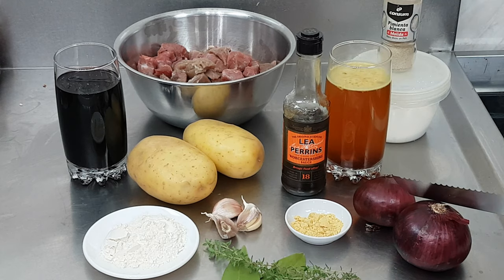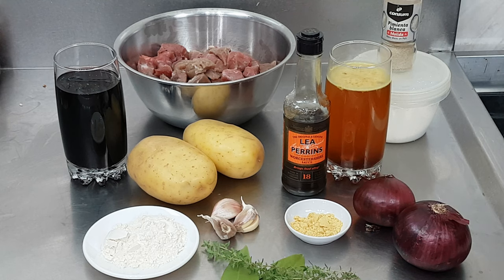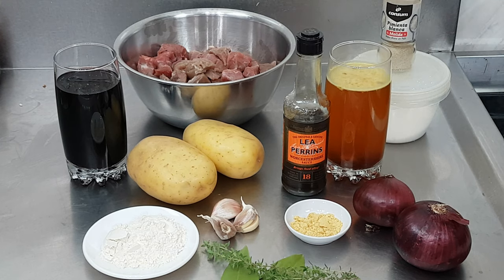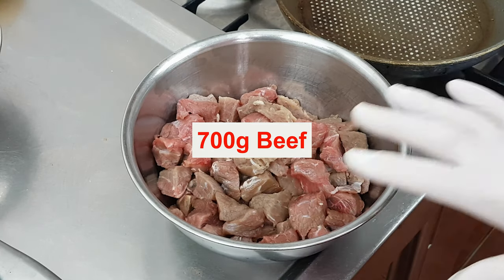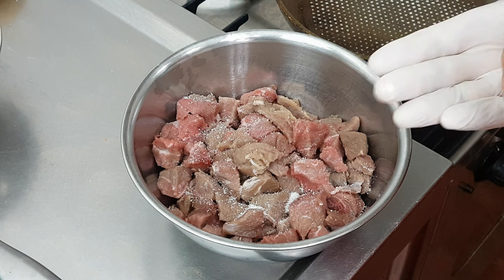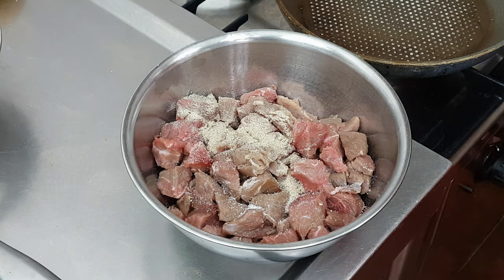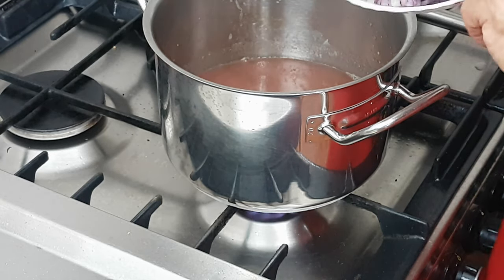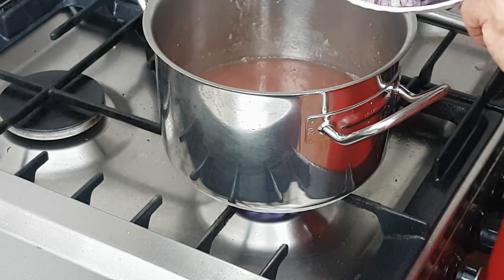Meat & Potato Pie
RECIPE
The Meat & Potato Pie is a great British institution, but every area had their own take on this classic pie. My Yorkshire Meat & Potato Pie is the same recipe I used in may bakeries or more than 60 years both in the UK and also here in Spain.
A few years ago this particular pie got a bad press due to unscrupulous bakers padding out the pie with  potato and cutting down on the meat content. Consequently, the powers that be made them change the name of the pie to ‘Potato & Meat Pie’. Although the authorities tried to make us change ours, we never did, simply because our pie always contained more meat than potato.
RECIPE:
700g Beef
500g Potato
3 Garlic Cloves
2 tbls Plain Flour
300lm Beef Stock
300ml Red Wine or more Beef Stock
1 Large Onion (250g approx.)
1 tbls Tomato Paste
1 tbls Worcester Sauce
2 Bay Leaves
1 Sprig Thyme
1tsp Mustard Powder (Optional)
Salt & Pepper
My tins are 120cm x 35cm Please don’t ask me where I bought them. I’ve had them almost 50 years. You can use any size tin available.